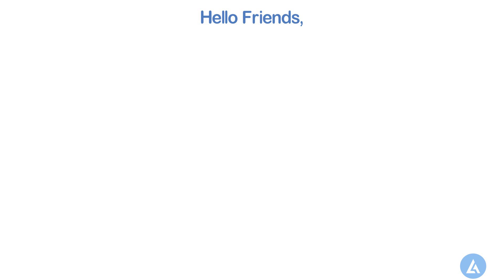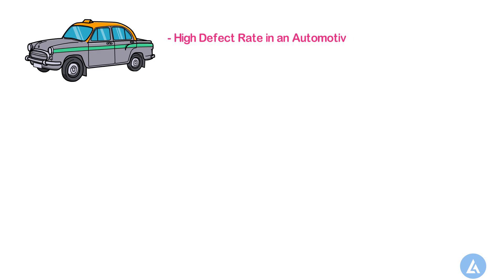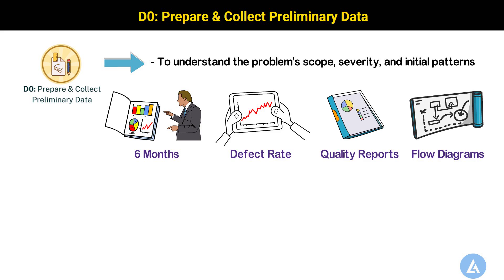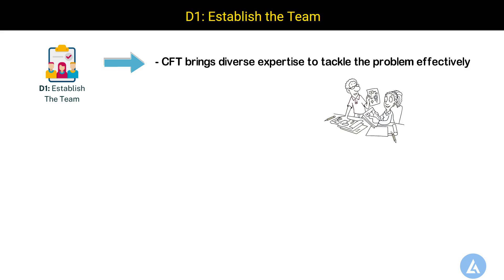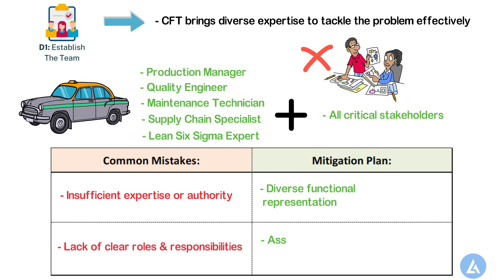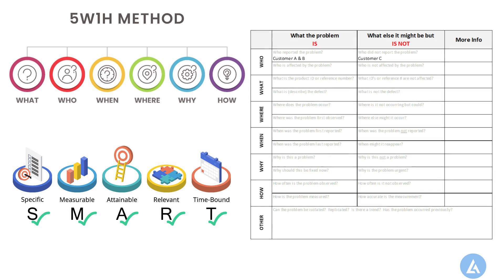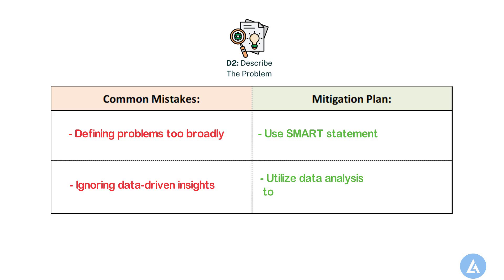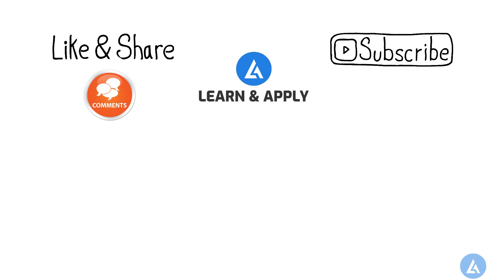8D Problem Solving | Mastering 8D in Lean Six Sigma with Example (P1)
This video provides a step-by-step breakdown of the 8 Disciplines (8D Problem Solving) approach, explaining each phase with a real-world example from the automotive industry.

🚀 What You’ll Learn in This Video:
✅ Why is it called 8D, and where is it used?
✅ The importance of D0 (Preliminary Data Collection) before starting 8D.
✅ D0 to D3 steps explained with a practical problem
✅ Common mistakes at each stage & how to avoid them.

💡 If you’re serious about becoming a 10X problem solver to boost your 𝘀𝗲𝗹𝗳-𝗰𝗼𝗻𝗳𝗶𝗱𝗲𝗻𝗰𝗲 and 𝗖𝗮𝗿𝗲𝗲𝗿 𝗚𝗿𝗼𝘄𝘁𝗵, this is your moment!

📌 Timestamps:
00:00 – Introduction to 8D Problem-Solving
00:31 – Why is 8D important? Applications & Industries
01:23 – D0: Preliminary Data Collection
03:01 – D1: Establishing the Team
04:21 – D2: Defining the Problem
05:49 – D3: Implementing Containment Actions

✔️ Lean Six Sigma Professionals
✔️ Quality Engineers & Manufacturing Experts
✔️ Process Improvement Specialists
✔️ Business Leaders & Problem-Solvers

This is a comprehensive yet easy-to-understand guide on 8D, packed with real-world examples, industry applications, and actionable insights.

Whether you're working in manufacturing, automotive, aerospace, healthcare, or service industries, mastering 8D problem-solving can help you drive continuous improvement and defect reduction.